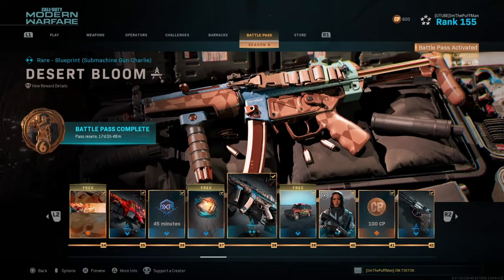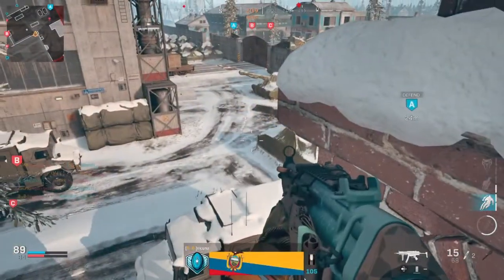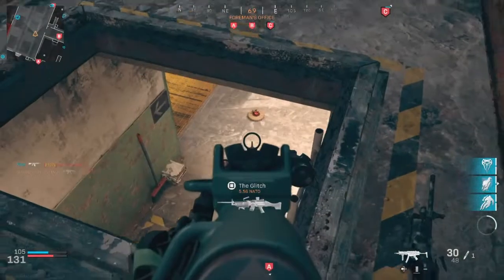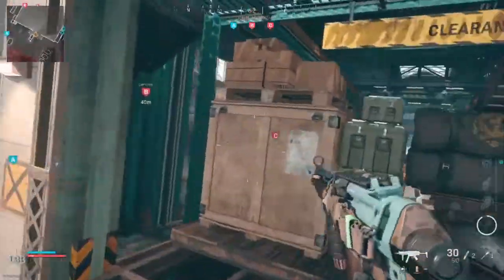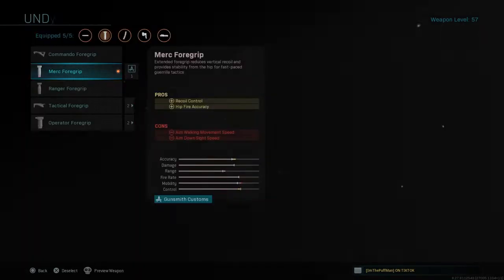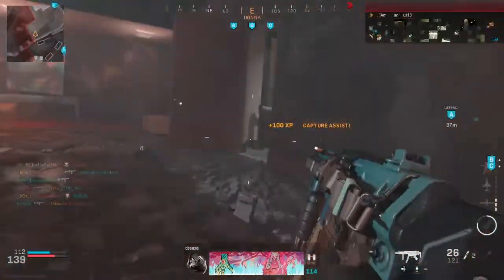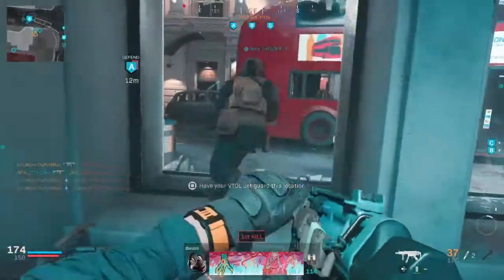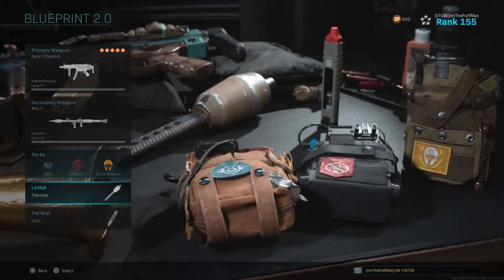this MP5 BLUEPRINT is OVERPOWERED! (Modern Warfare)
*TubeBuddy makes getting results on YouTube much easier!
If your a YouTuber not using TubeBuddy, your missing out!*